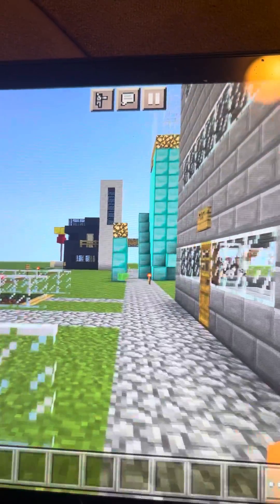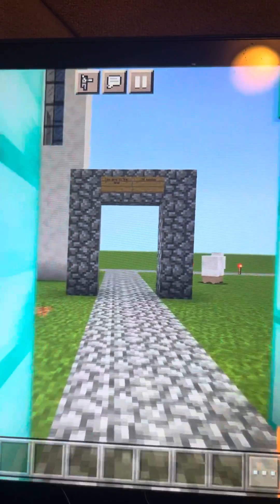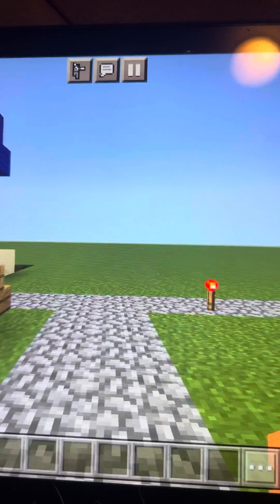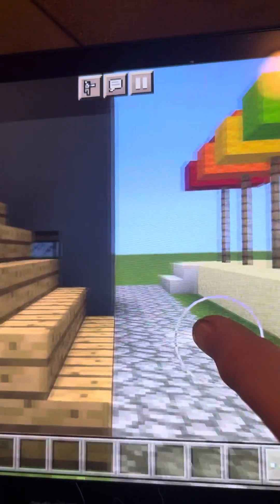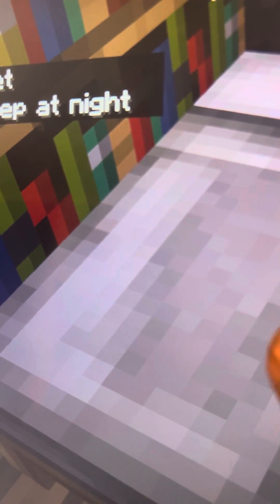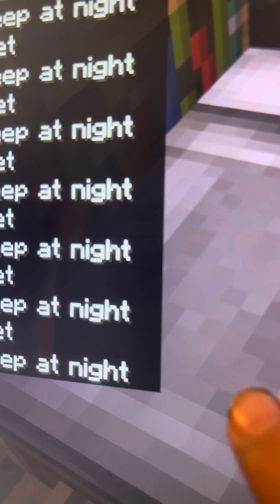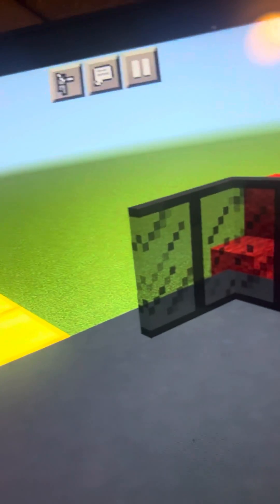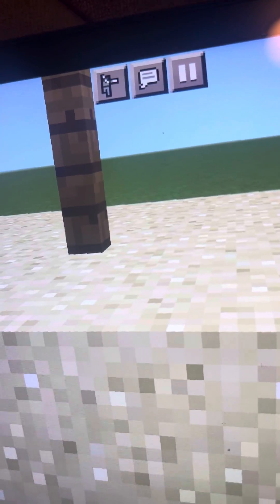Mealworm modern house very luxurious